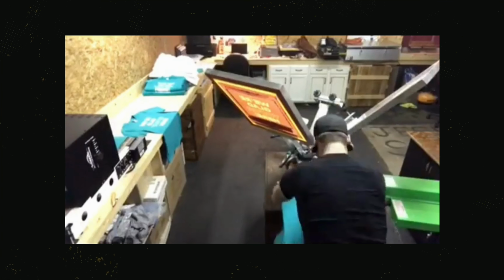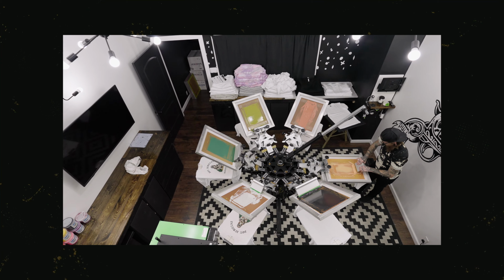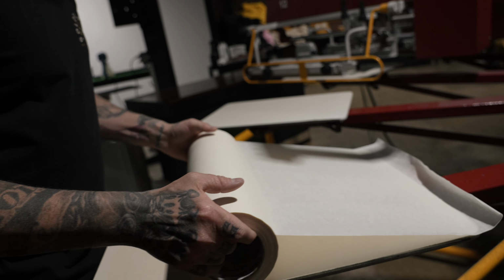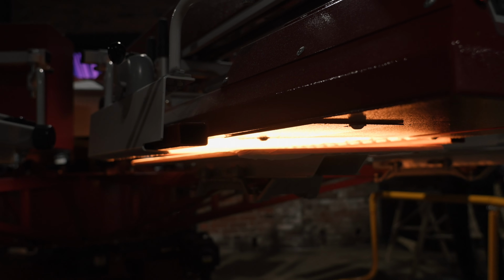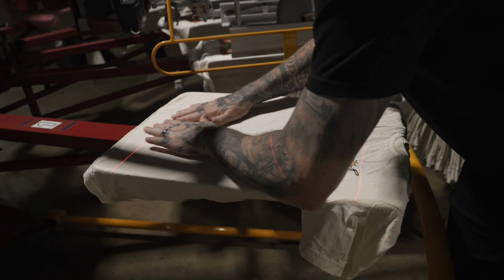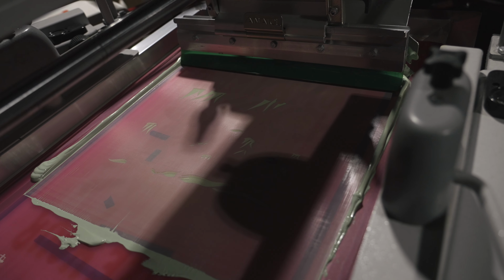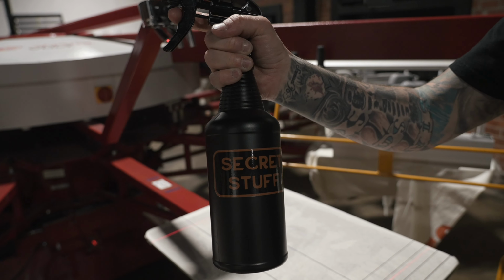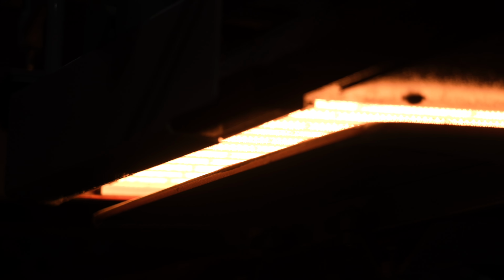STOP USING AEROSOL SPRAYS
We switched over to Water-based adhesive for almost everything we do in our print shop. We weren't sure if it was possible for those heavier garments like fleece but it definitely is possible! This video goes over our step by step for getting the platens ready for printing using only Water-based Adhesive. Once you set your mind to it and learn the steps you can ditch those aerosol cans!